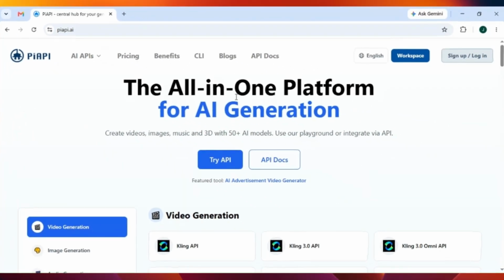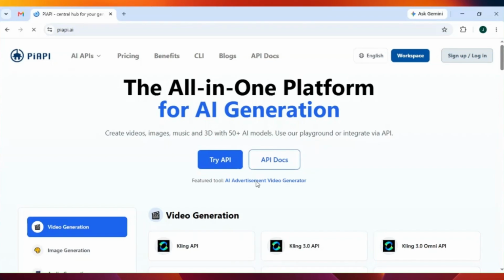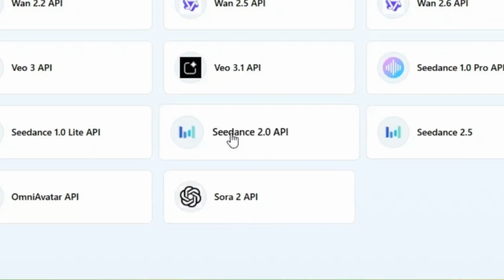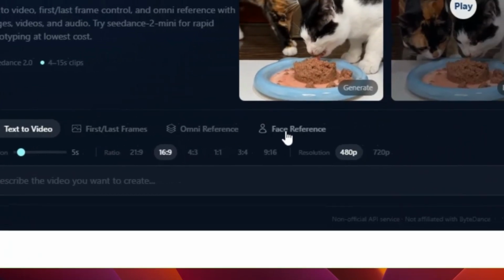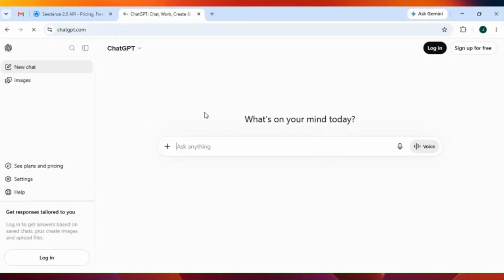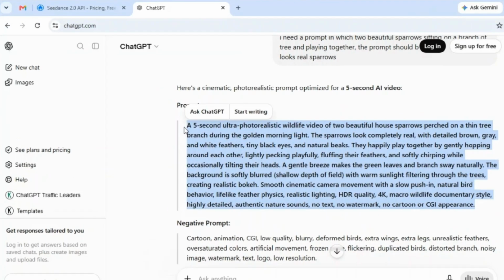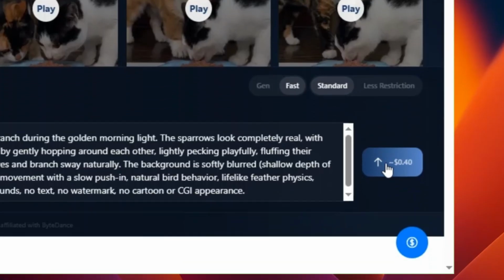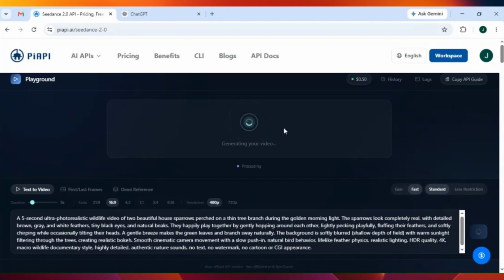Generate FREE AI Videos on PiAPI.ai Without Watermark or Subscription (2026)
✅ In this video I'll show you exactly how to generate FREE AI Videos using PiAPI.ai in 2026 — completely WITHOUT watermark and WITHOUT any paid subscription!

PiAPI.ai is an AI platform that provides access to powerful AI video generation models through a simple interface, making it easy to create cinematic AI videos from text prompts and images. In this video I'll show you how to generate high-quality AI videos for free using the latest AI technologies — perfect for YouTube Shorts, Reels, TikTok, marketing videos, advertisements, and social media content.

⏱️ Timestamps:
0:00 - Introduction
0:30 - What is PiAPI.ai
1:00 - How to access PiAPI.ai for free
1:30 - How to generate your first AI video
2:30 - How to create videos without watermark
3:00 - Best AI video models to use
3:30 - How to generate unlimited AI videos
4:00 - How to download clean AI videos
4:30 - Tips & tricks for better quality
5:00 - Final results & examples

✅ What you'll learn:

What is PiAPI.ai and how it works
How to use the latest AI video models
Best prompts to create cinematic AI videos
Why PiAPI.ai is one of the best free AI tools in 2026

💬 Did you create your first AI video using PiAPI.ai?